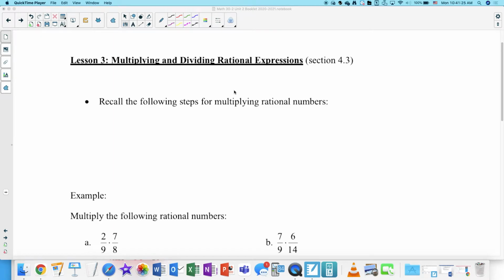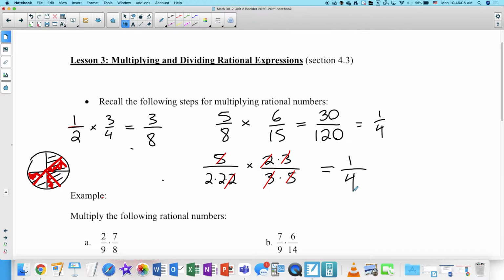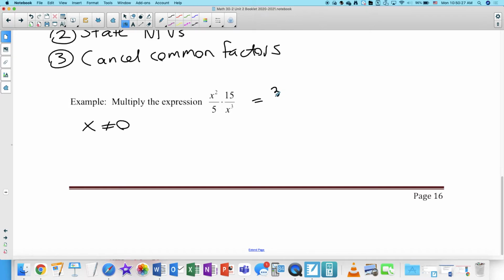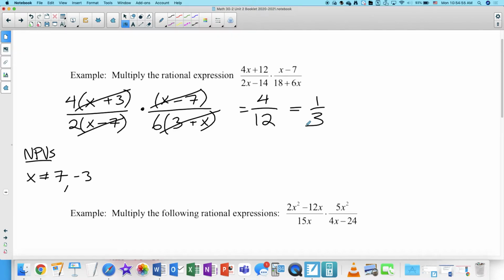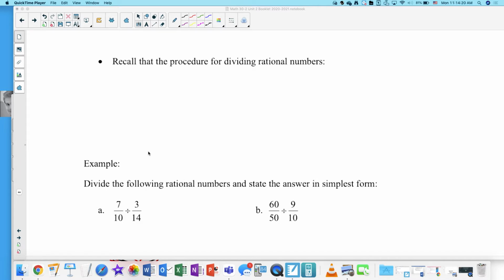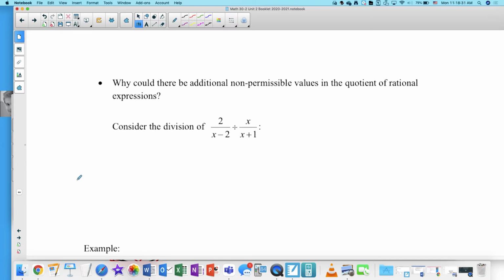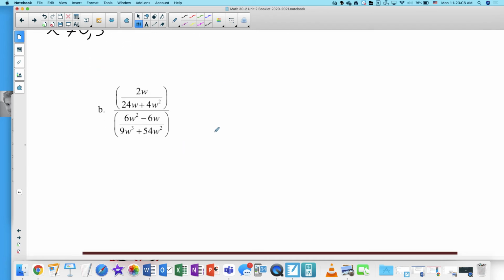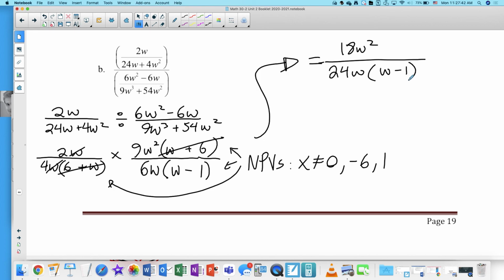Math 30-2 Multiply and Divide Rational Expressions